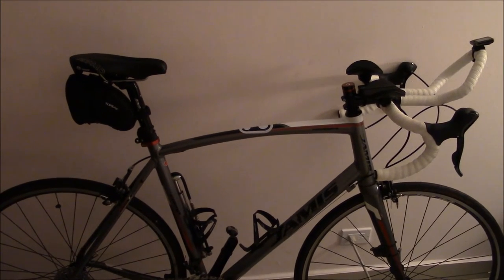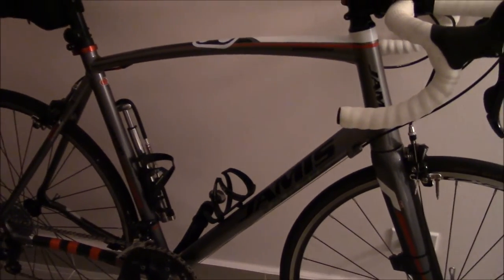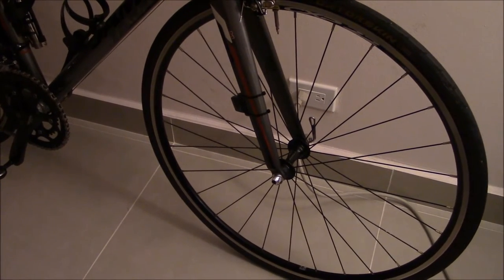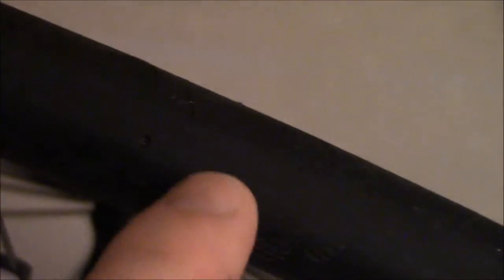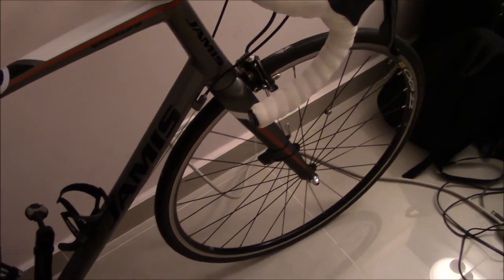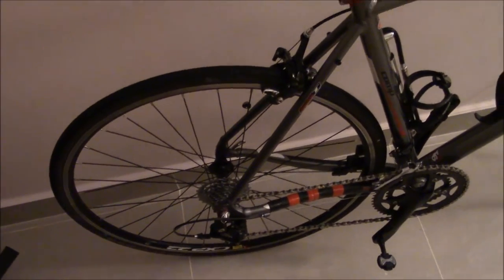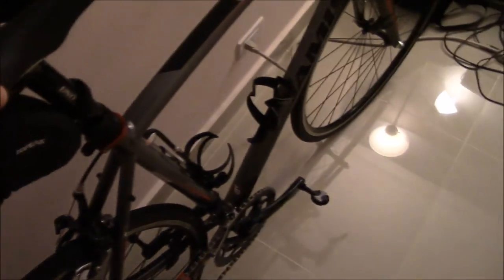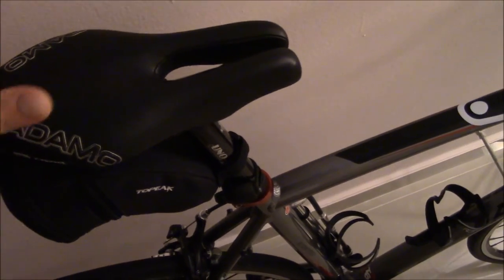My road bike setup (Jamis Ventura)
Here is an overview of my road cycling setup.  I know it isn't the most expensive stuff, but hopefully I can help out those just getting into cycling.